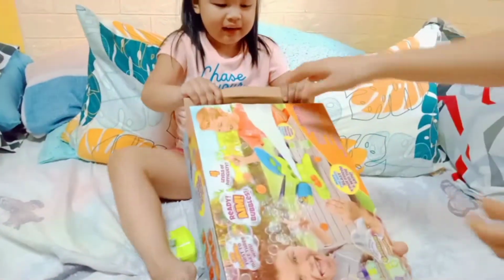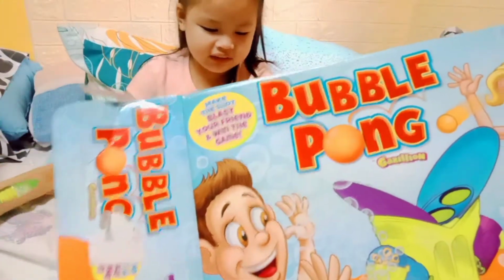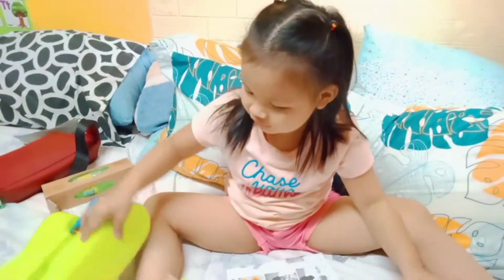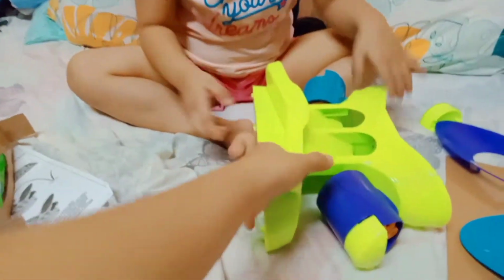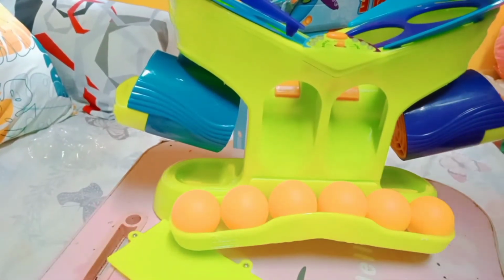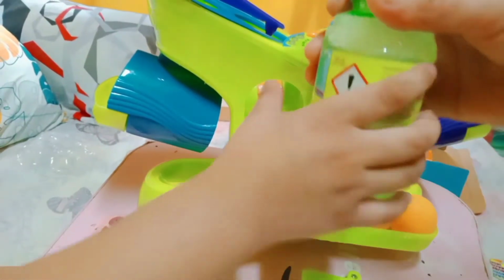unboxing Bubble pong/kids toy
Unboxing gifts
Unboxing